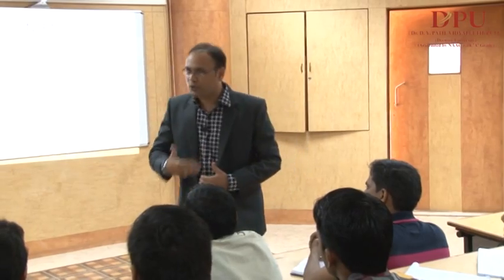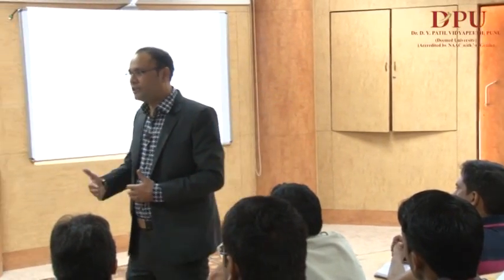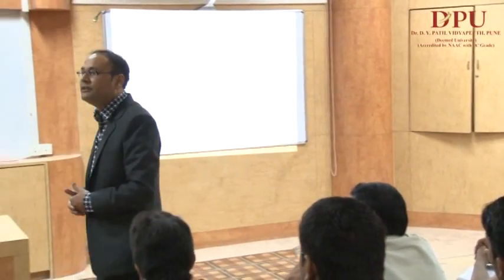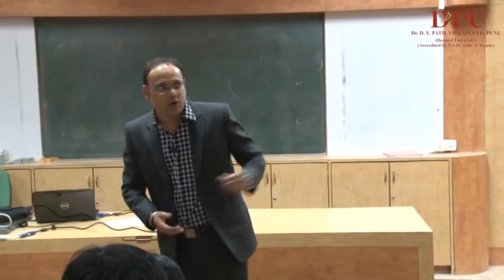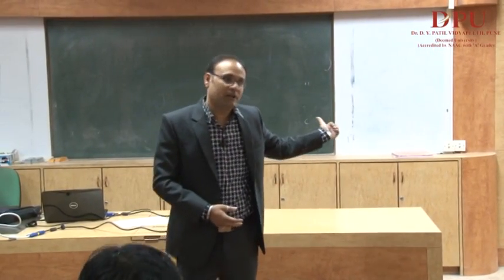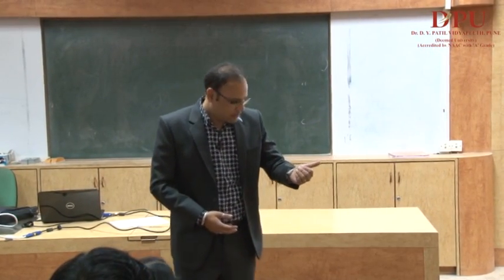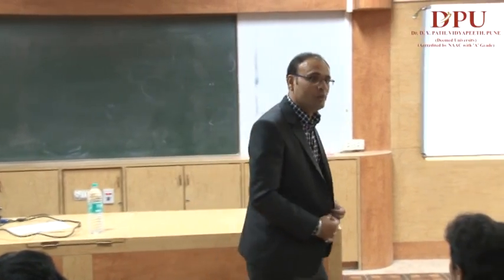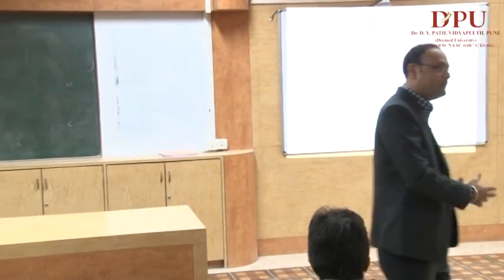Research Methodology : Part-5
Research Methodology
MBA - Sem-I
Mr. Amit Srivastava